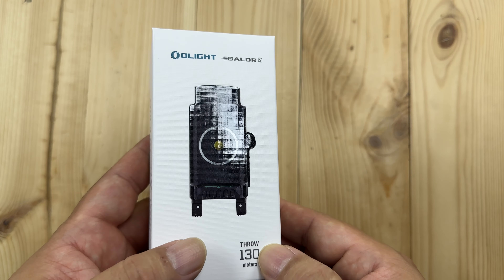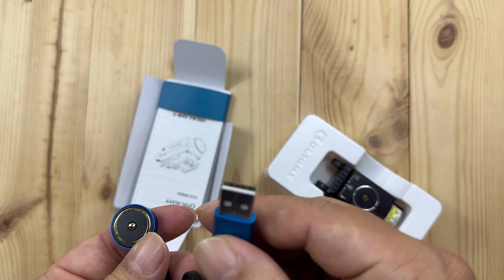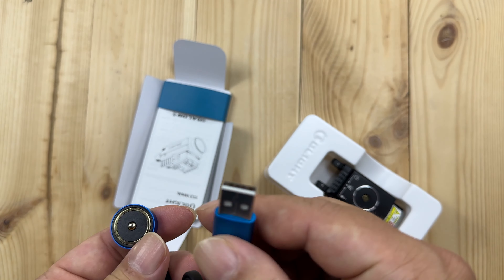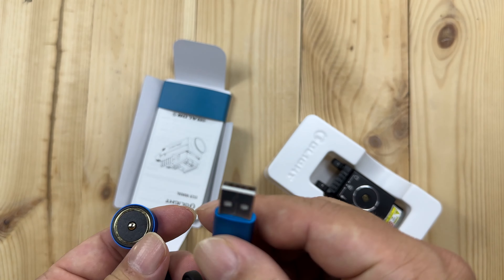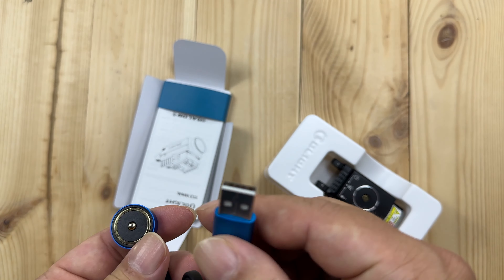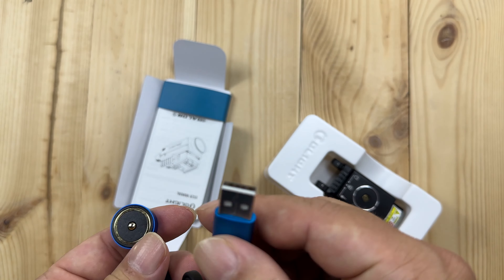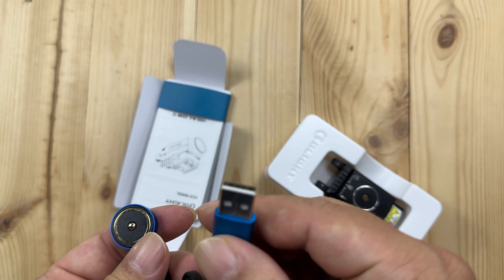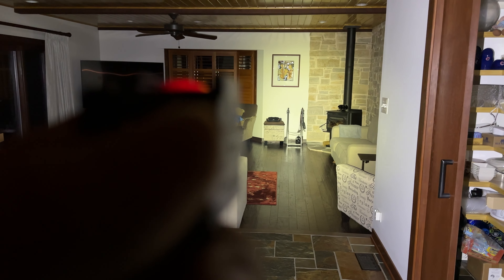OLIGHT Baldr S Tactical Light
OLIGHT Baldr S 800 Lumens Compact Rail Mount Weaponlight with Green Beam and White LED Combo, Magnetic USB Rechargeable Tactical Flashlight with 1913 or GL Rail, Battery Included
Visit the OLIGHT Store

Special Feature Adjustable
Color Black
Material Aluminum
The output of the green beam is 5mW, the class is 3R.
[Power and Precision] The olight flashlight delivers up to 800 lumens, 33% more light than the previous Baldr Mini, and a new 100-lumen low mode when needed indoors.
[Compatible and Reliable] The tactical flashlight can fit most GL or Picatinny Rails, the GL is already installed and a Picatinny adapter is included in the package.
[Max Runtime] The weaponlight with built-in 3.7V 380mAh lithium polymer battery takes only 80 minutes to fully charge, ensuring a max runtime of 140 minutes when the light is set to 100 lumens.
[Smooth Operation] Dual ambidextrous switches for smooth momentary-on or constant-on activation by either hand with ease.

Witness Together
How is the Baldr S Born?

The Baldr S is one of the most powerful compact light/green beam combos on the market. Its white light output goes up to 800 lumens and is complemented by a low 100-lumen setting.
The built-in lithium polymer battery is increased to 3.7V 380mAh, it takes about 80 minutes to fully charge, ensuring a max runtime of 140 minutes.
This powerful, precise, compact, and adjustable WML is the perfect compact light source. Expedition Money LLC